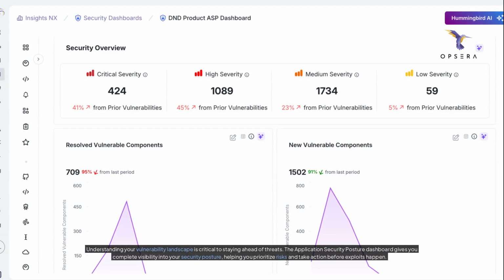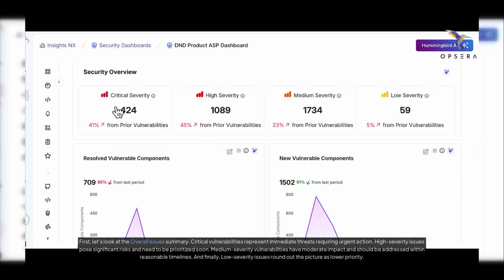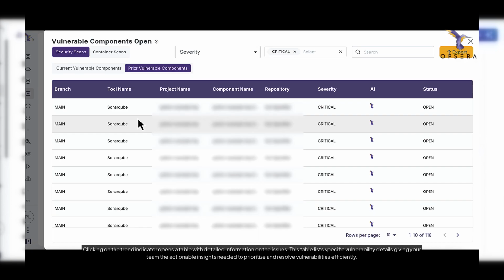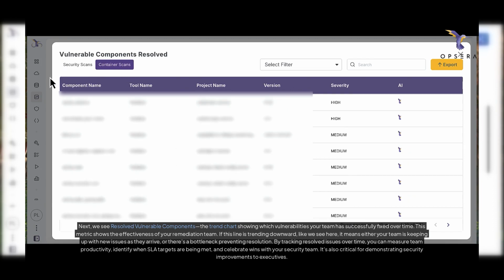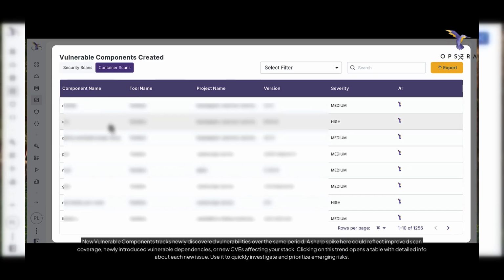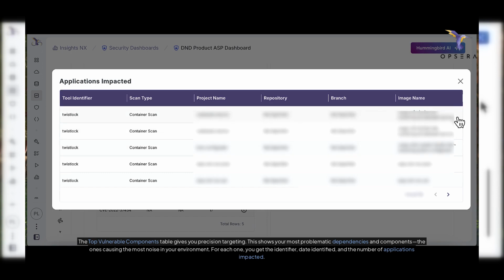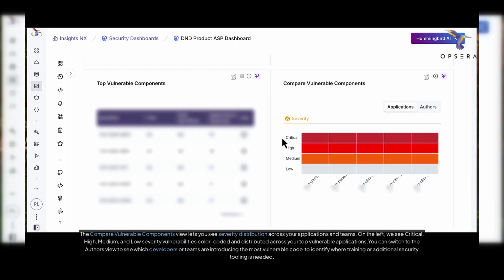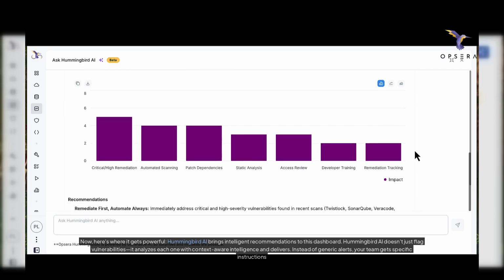Application Security Posture Dashboard: Complete Visibility into Your Vulnerability Landscape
This video shows the Application Security Posture dashboard, which groups vulnerabilities by severity in one place. It tracks new and resolved vulnerable components, top components, team views and Hummingbird AI recommendations.

Track trends for Resolved and New Vulnerable Components to measure remediation effectiveness and identify bottlenecks.
Pinpoint your Top Vulnerable Components to focus on high-impact fixes.
Discover team-level insights with the Compare Vulnerable Components and Authors views to identify where vulnerabilities originate.
Experience how Hummingbird AI transforms vulnerability management with intelligent, context-aware recommendations, turning data into decisive action.

Empower your security team to detect, prioritize, and resolve issues faster—while showcasing measurable improvements to leadership.